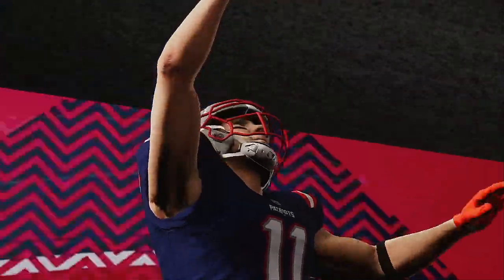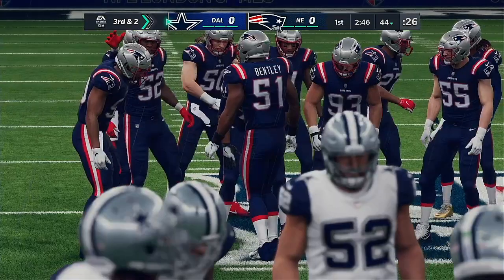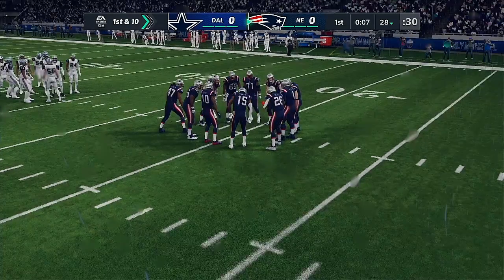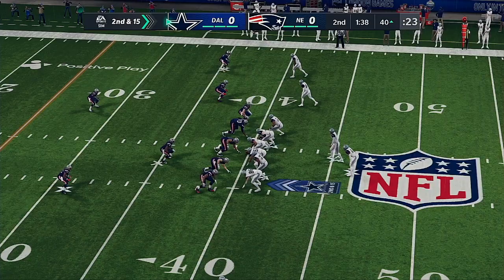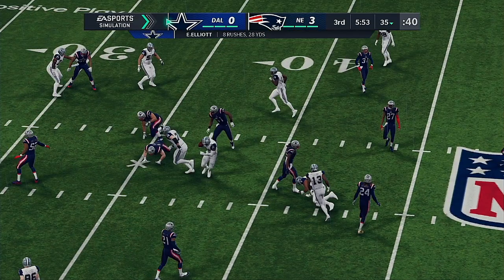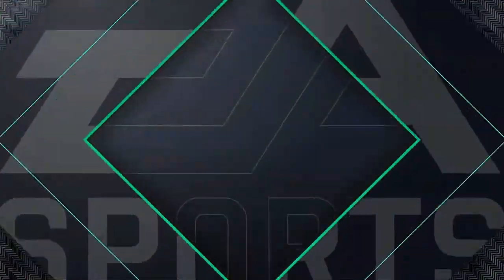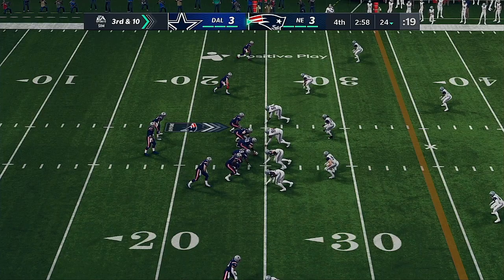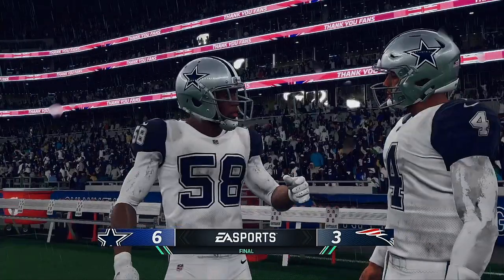NFL 2021 Season Week 6 Dallas Cowboys @ New England Patriots